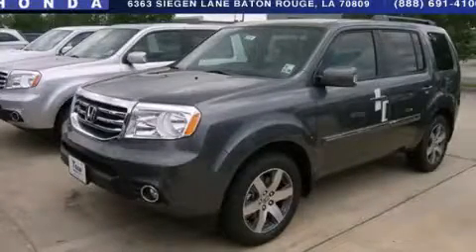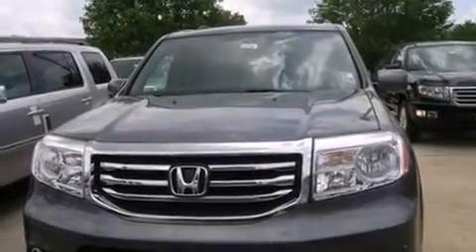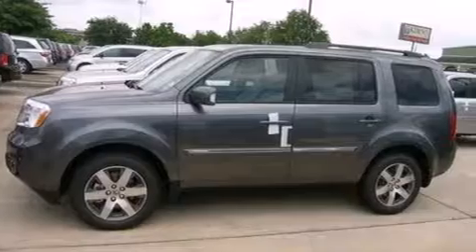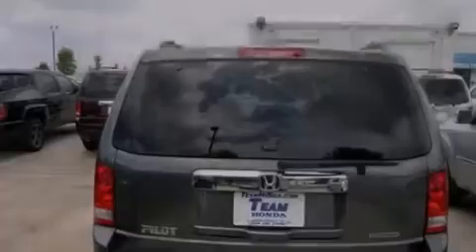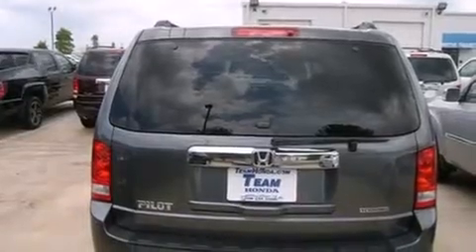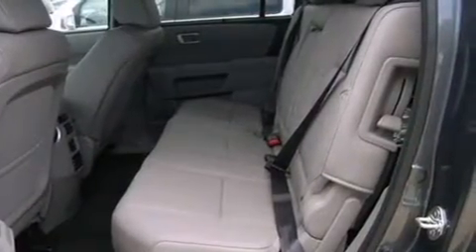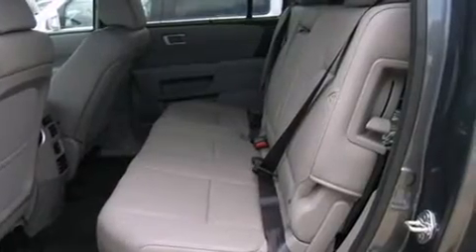2013 Honda Pilot New Orleans LA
Year : 2013
 Make : Honda
 Model : Pilot
 Engine : 3.5L V6
 Trans . : Automatic
 Exterior : Polished Metal
 Miles : 2
 Interior : Gray
 Stock : 138736